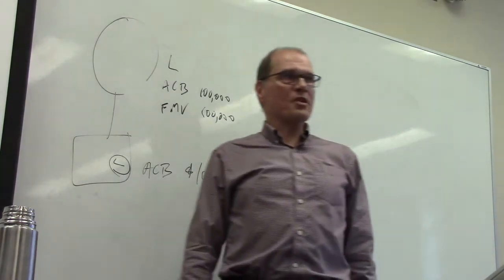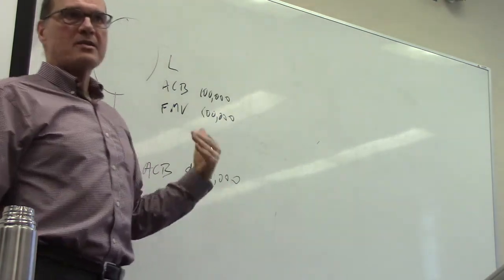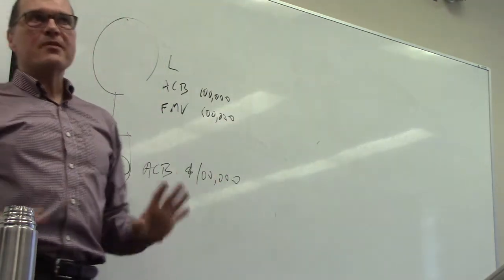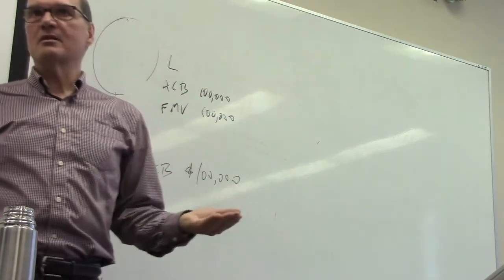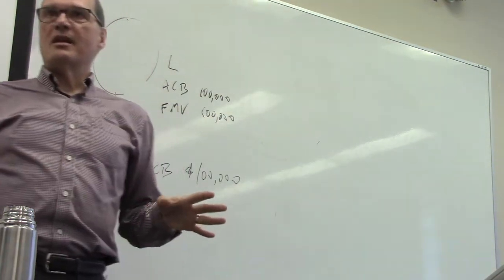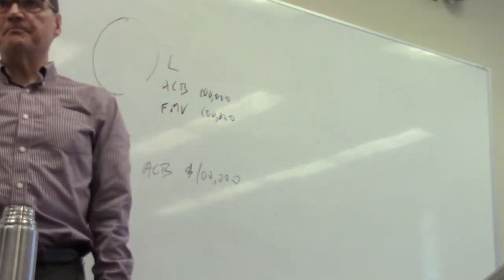feb 25 3